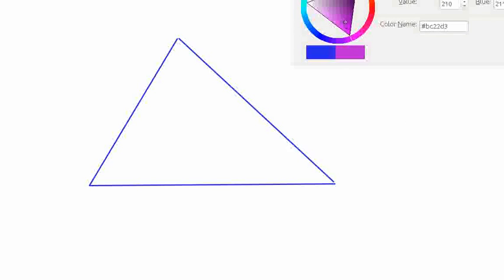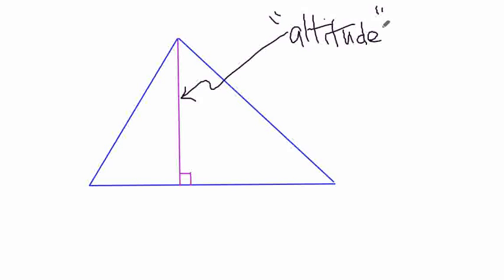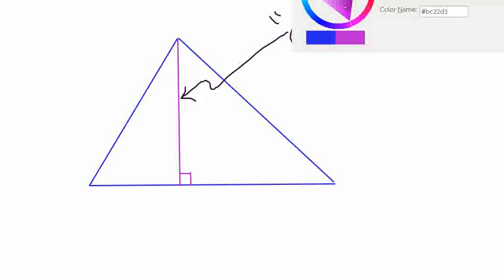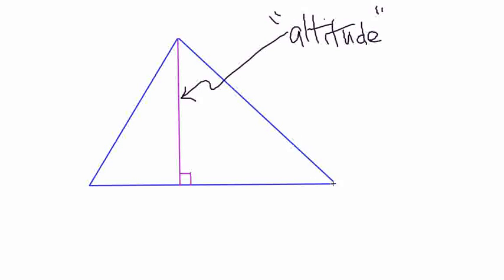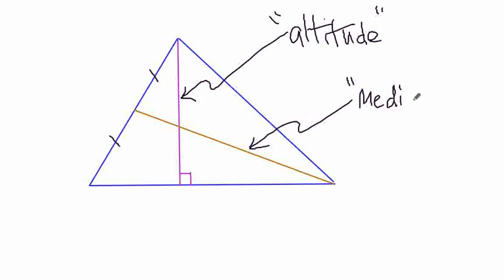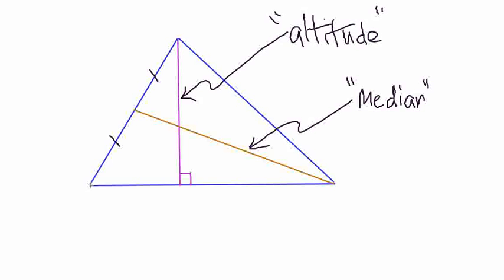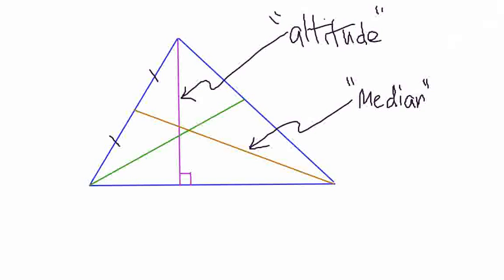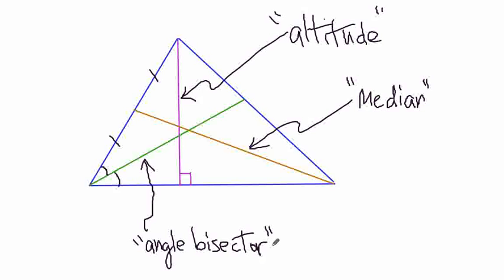Philfour Geometry : Triangles - Altitudes, Medians & Angle Bisectors